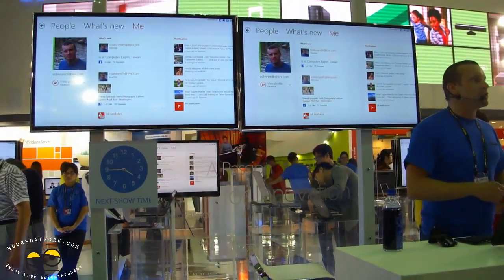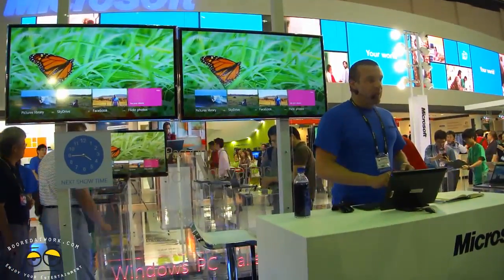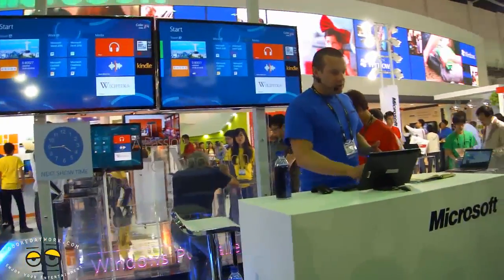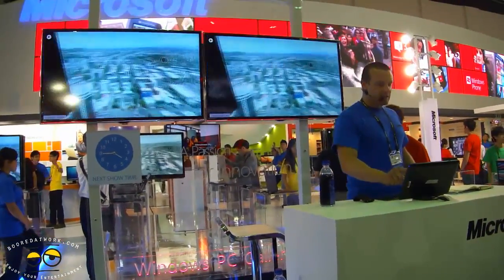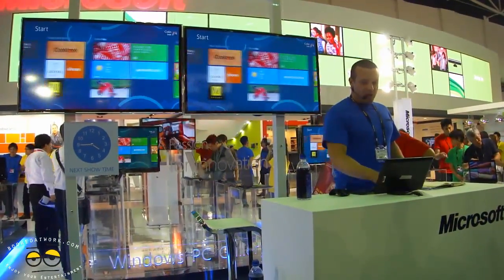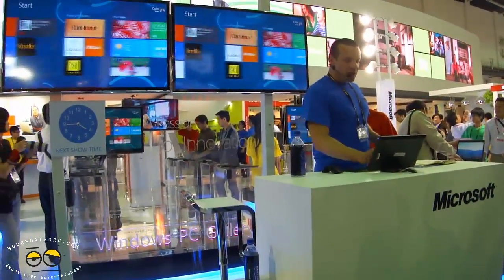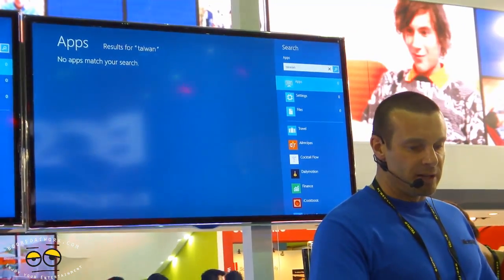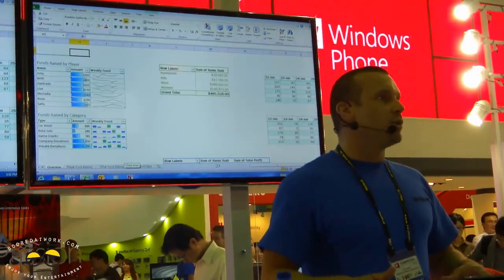Computex 2012- Windows 8 Tablet Demo on Two LED HDTVs full Video